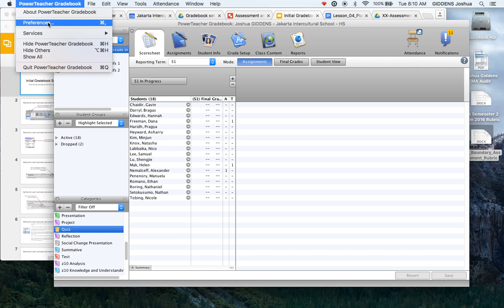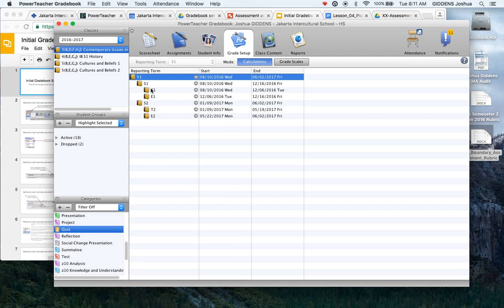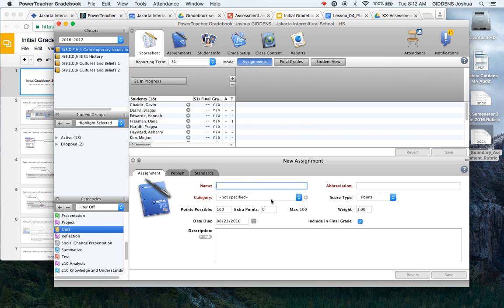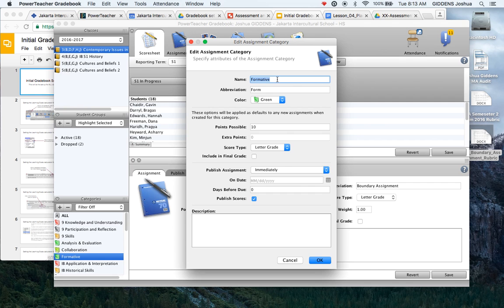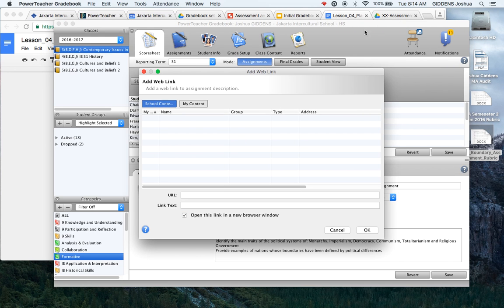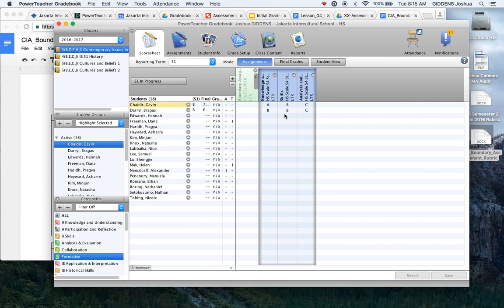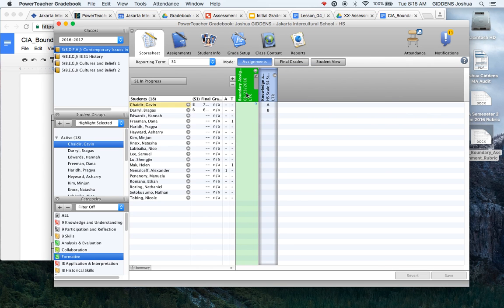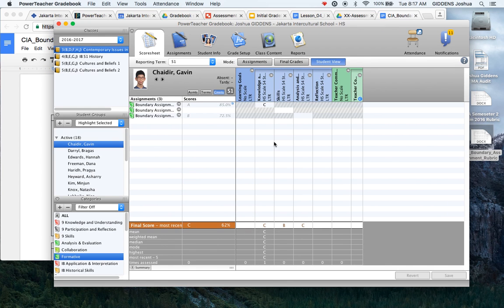Setting up a class to assess using letter grades in PowerTeacher Gradebook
Instructions for setting up a class using letter grades in PowerTeacher Gradebook